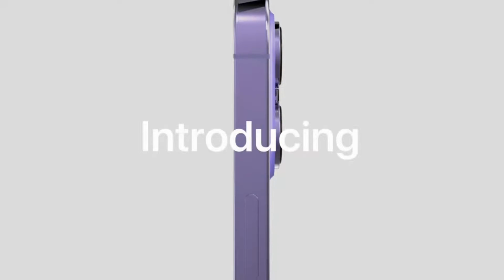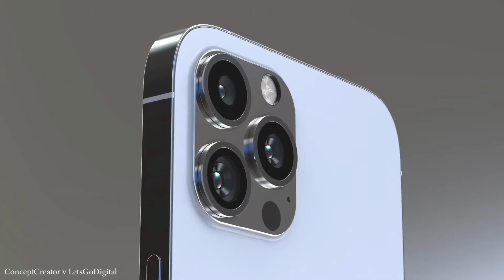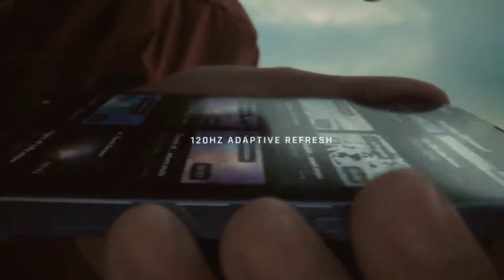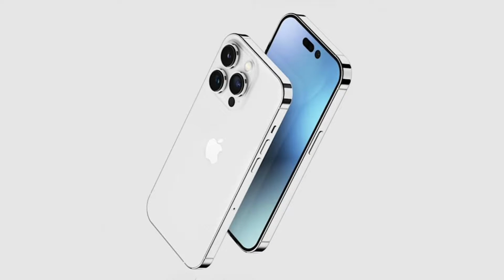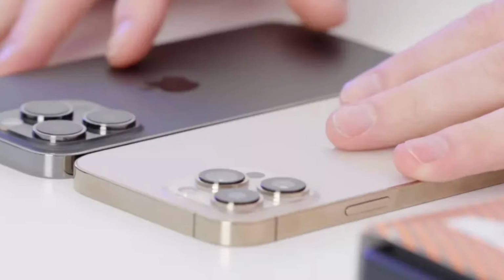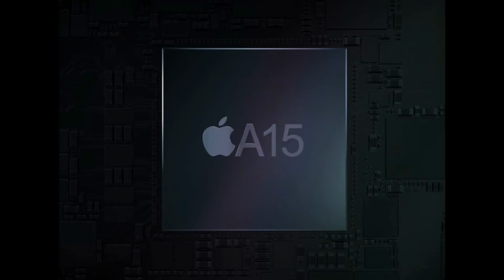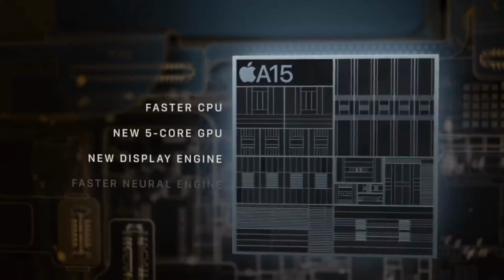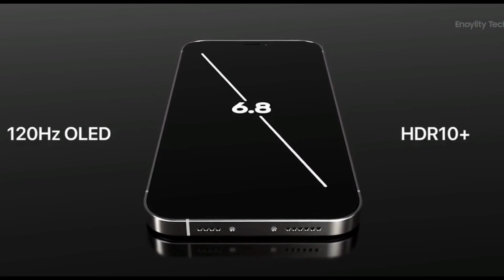iPhone 14 Pro Max vs. iPhone 13 Pro Max: Biggest rumored upgrades